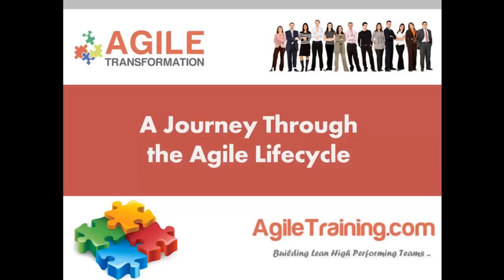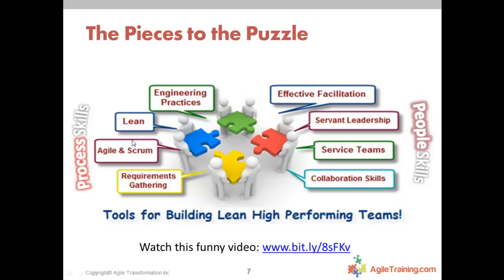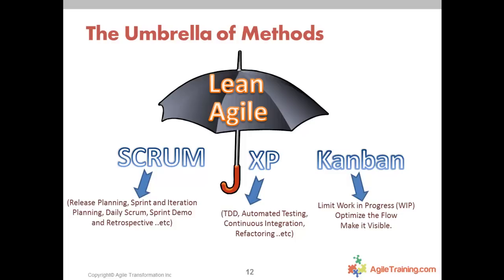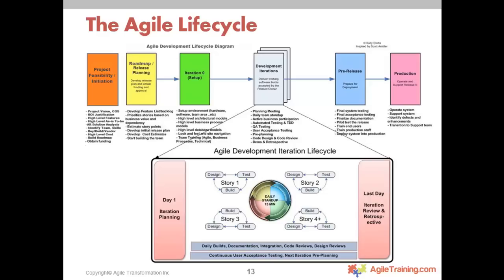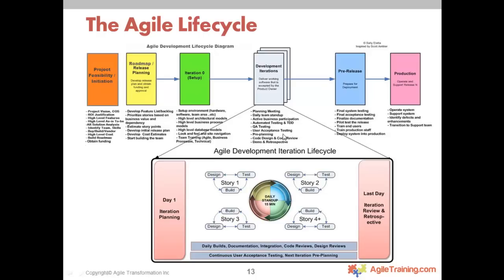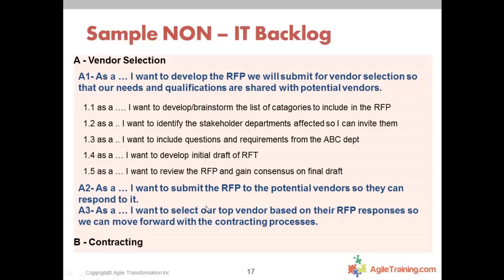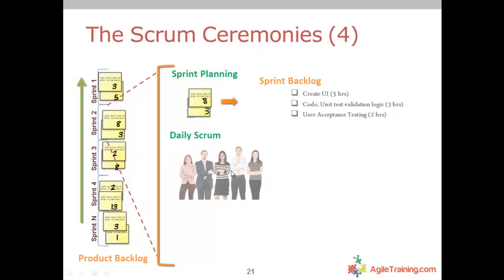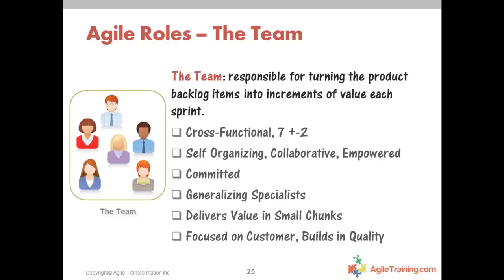A Journey Through the Agile Lifecycle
Are you new to Agile and wondering what the Agile lifecycle looks like? Maybe you've been doing Agile and want to learn how other real world teams have been executing the lifecycle? This webinar will walk through what problems we're trying to solve by moving to Agile and then take you through a journey of the various activities, requirements and real world tips from the trenches of Agile teams.